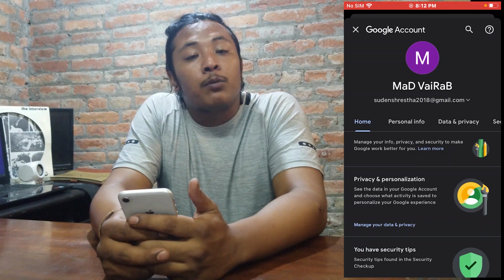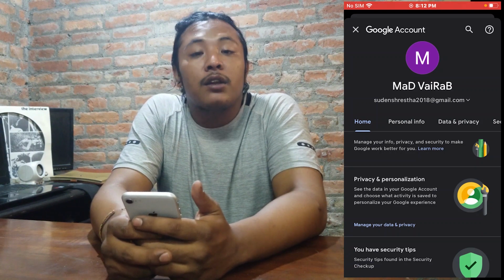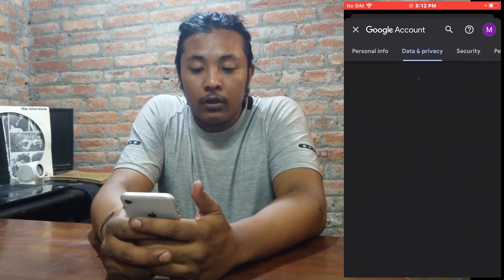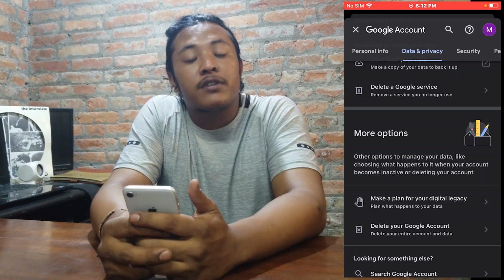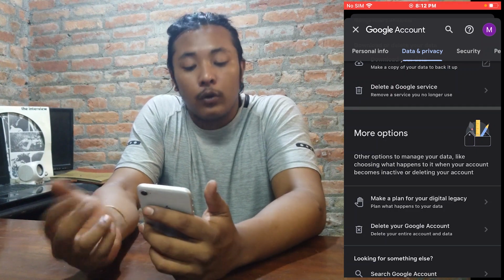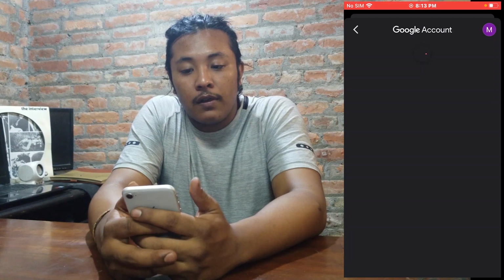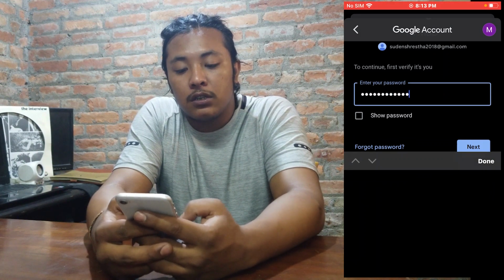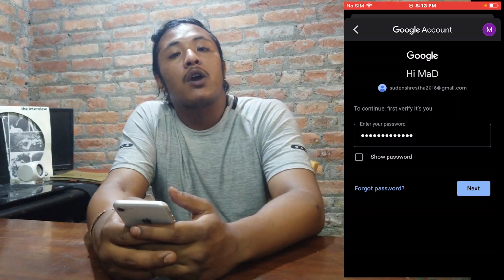How to Delete Google Account from iPhone?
If you are looking to delete your google account from your iphone, then follow the video to completely delete your account.